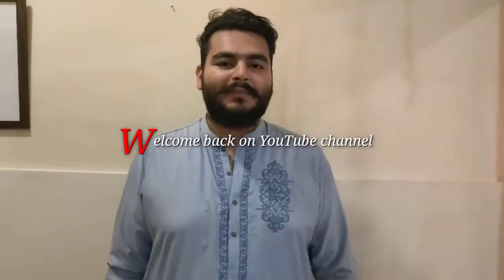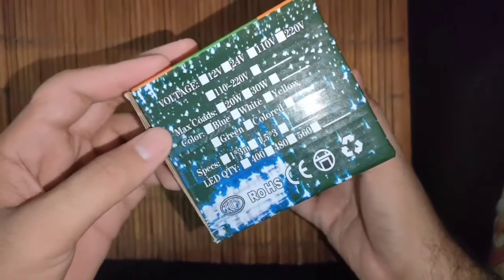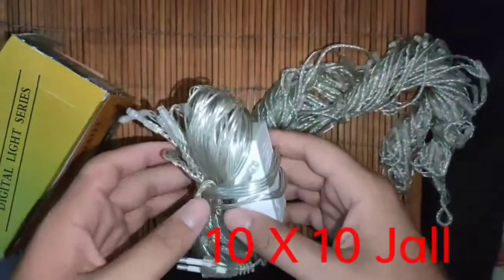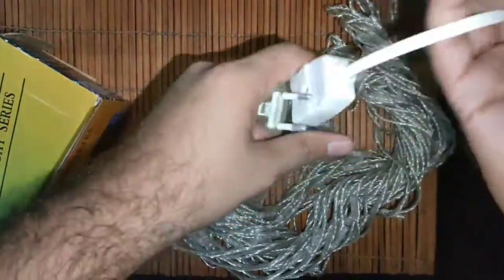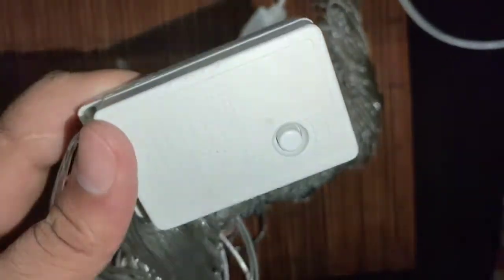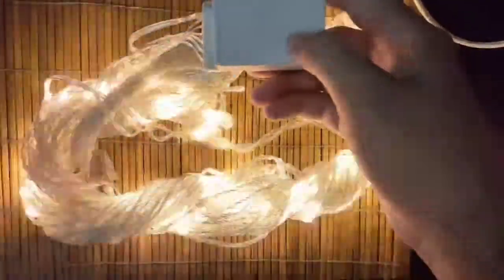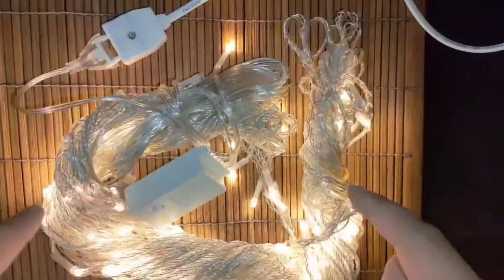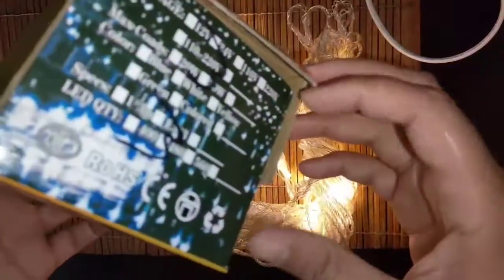Decorate Room with Fairy Light Curtain | Home & Room Decoration | 8 Secret Features | RTS Store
In this video, I have reviewed LED Fairy Light.  I will tell you 8 secret features of LED Fairy Light. You can easily DIY it. Now You can decorate your rooms make it more beautiful through Fairy Lights. We provide good quality products to our customers.

Exclusive SALE on RTS Store

HOME DELIVERY AVAILABLE

SAAD ALI KHAN.

Peace Out !!